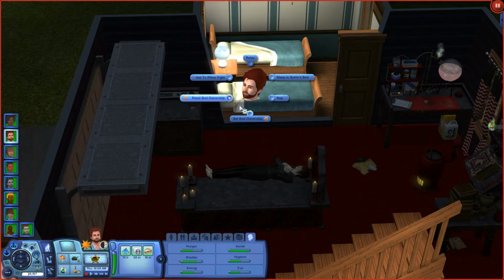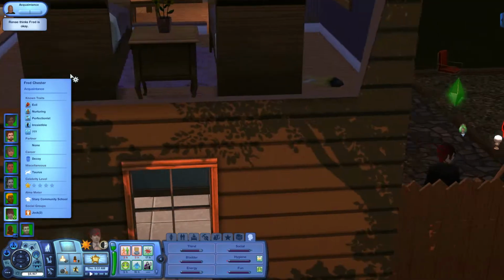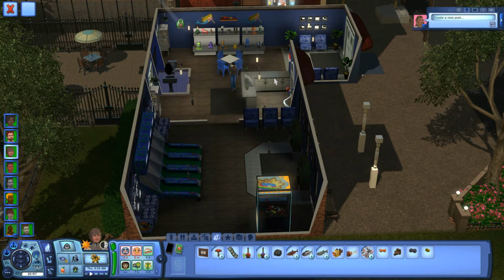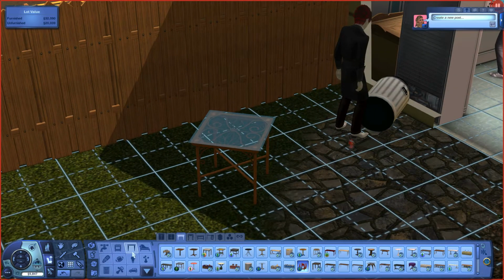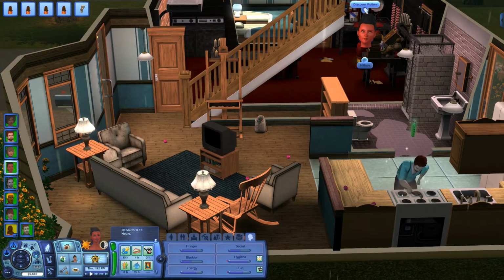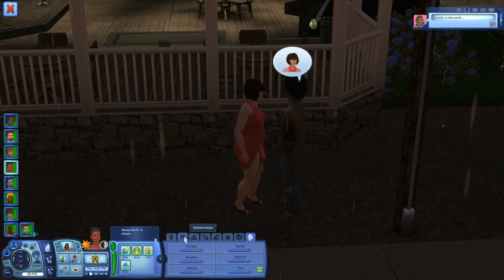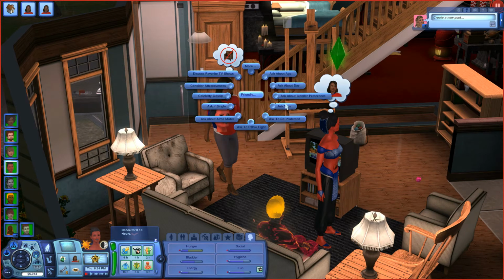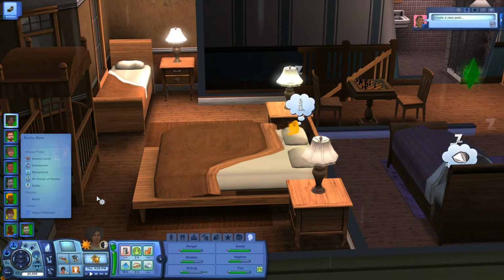Lets Play The Sims 3// 365 Day Challenge- Day 12: Baby Hybrid!!!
We will be just playing this save everyday for 1 sim day and progressing for 365 days in real life. Then we will look back at where we were and where we are at the end!

Origin Account Name: GBabyChallenger

(You may send gifts here as well so I can send back 10 gifts a day to you wonderful subbies of mine)